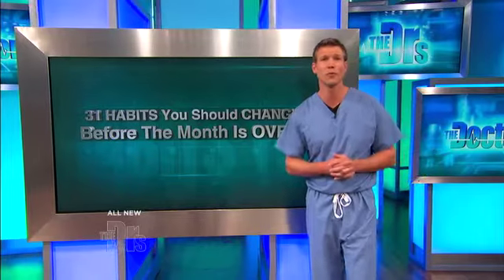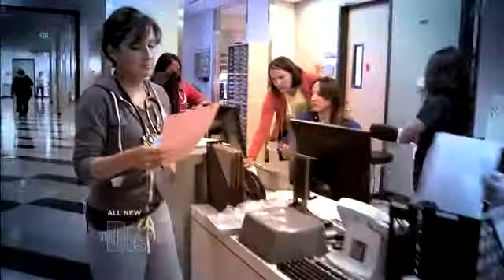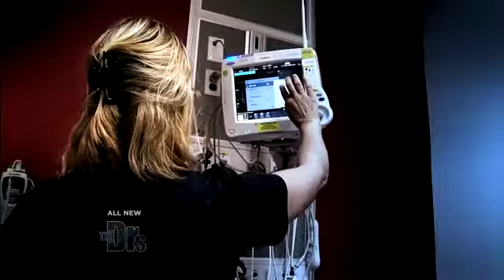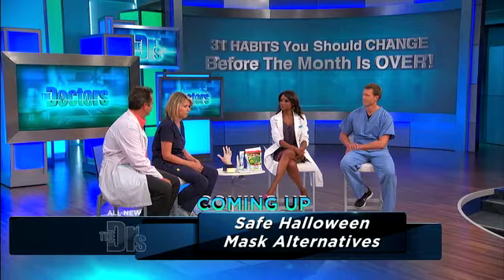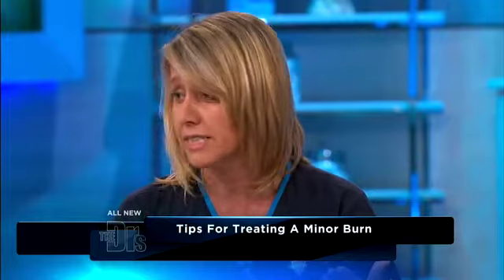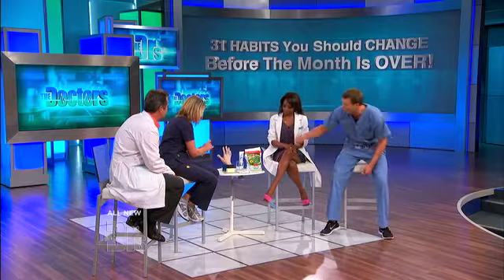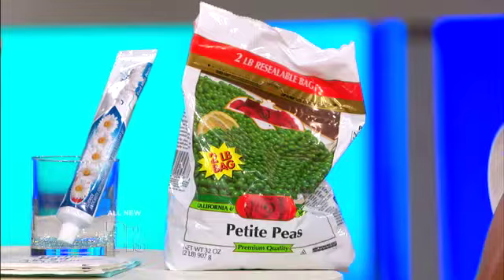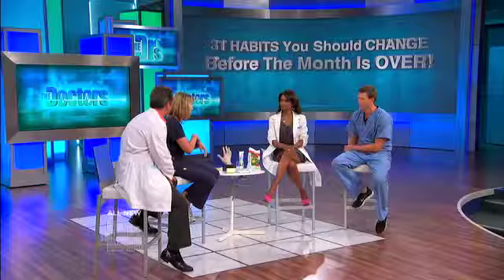Pediatric Nursing First Aid Tips Medical Course